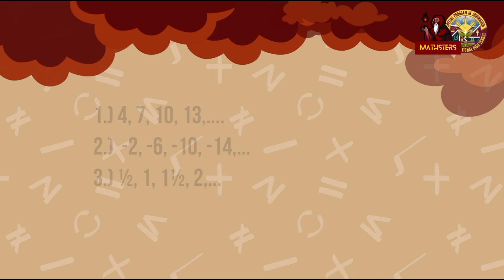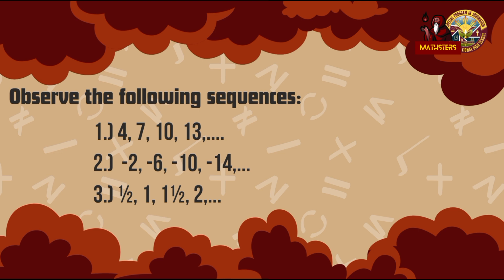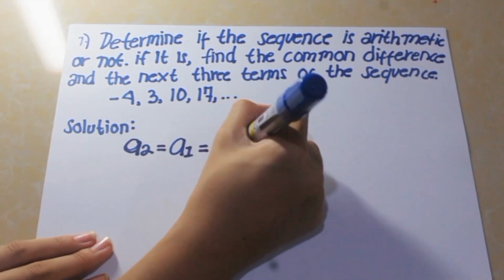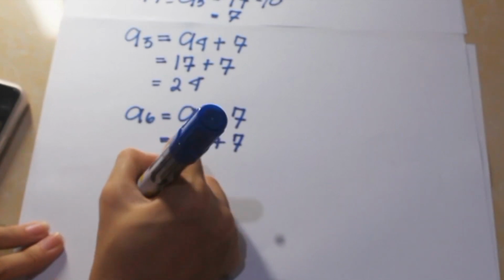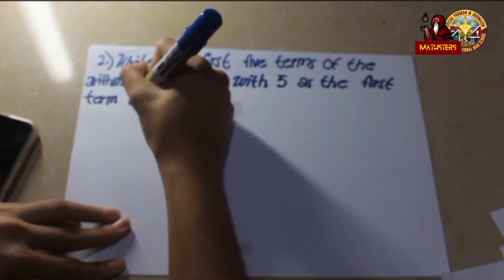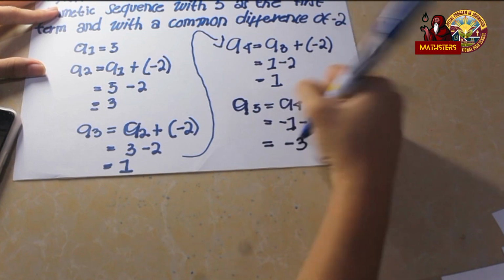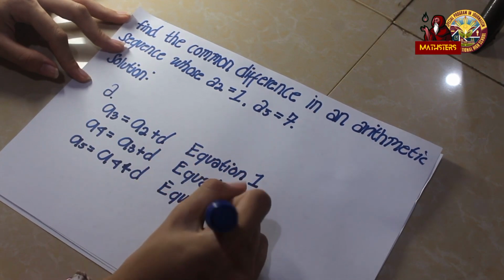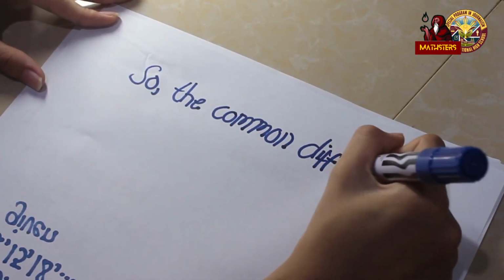Math 10 Quarter 1 Lesson 2: Illustrating an Arithmetic Sequence